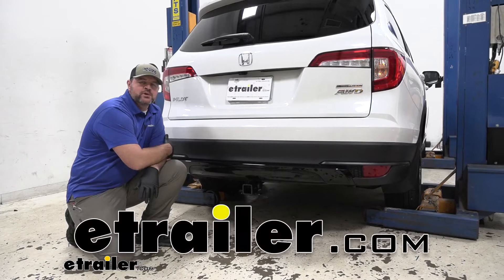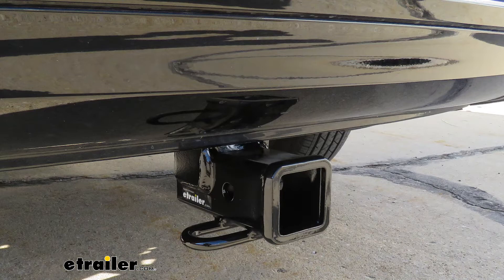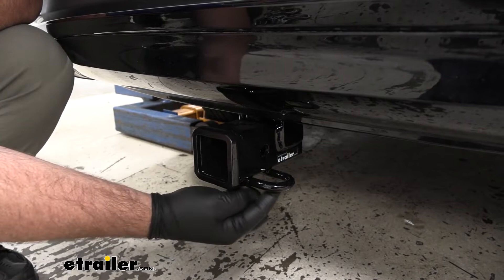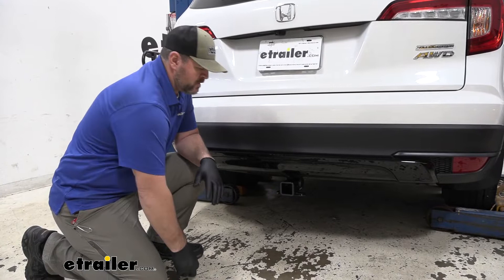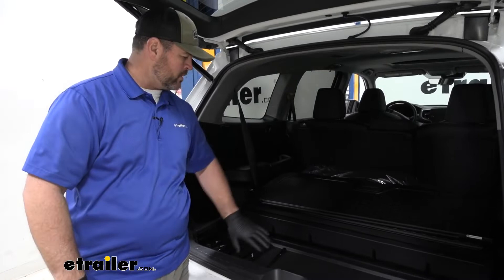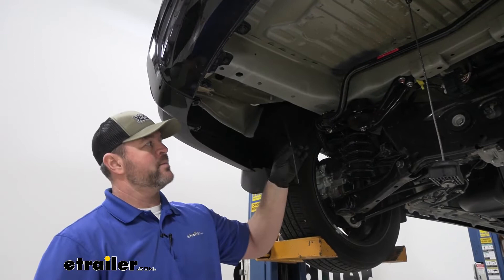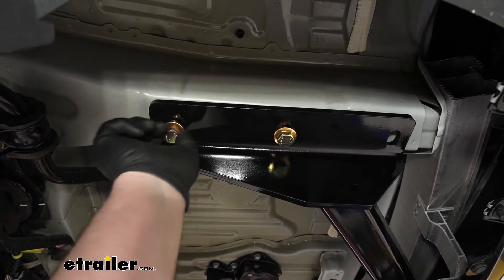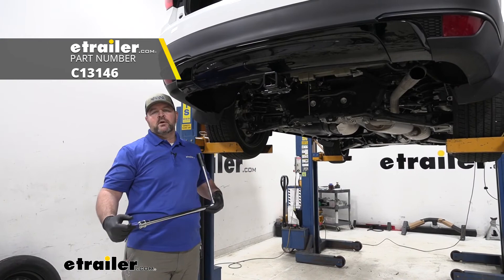etrailer | Curt Trailer Hitch Installation - 2021 Honda Pilot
Hey everyone. Shane here with hr.com. Today I have a 2021 Honda pilot. I'm going to walk you through how to install the Curt class three trailer hitch receiver at any class three hitch to your vehicle. That's going to give you a lot of different options. Whether that's putting a bike rack on a cargo carrier or even pulling a trailer with the bike rack we don't have to try to load them up on top of the roof or we won't have to carry them inside the vehicle cargo carrier.

We can get some cargo out from inside of the vehicle put it on a cargo carrier and make a little extra room for passengers. This is what our hitch is going to look like. Install a cross tube is completely hidden behind our bumper facia. So it maintains a nice clean look. The only thing we really see is our receiver tube.

It's tucked up nice and close up to the bottom of the facia. It also is tucked in back behind the feature or forward. So if we're trying to load the backward vehicle or unload it we're not going to have to worry about hitting her legs or shins on it. It's going to be a steel construction with a black powder coat finish. So it's really going to help resist any rust or corrosion.

We're going to have a two inch by two inch receiver tube opening. So again, it's going to give us a lot of different options for hitch Mount accessories, reinforced collar. Give us a little extra stability there. Hitch pin hole here. It's going to be five, eight inch in diameter.

So you want to take a standard five, eight hitch pin. The hitch pin and clip does not come with this hitch. However, it can be found here at each trailer. Hitch pin is going to allow you to secure your items in the receiver. We're going to have rolled steel safety chain loops. These are going to be welded to the bottom of the receiver tube and see, we have very large openings and we'll accommodate different size safety chain hooks. I'm going to give you a few measurements and weight capacities to help you when deciding on any of those hitch Mount accessories, like your bike rack ball mounts or cargo carriers. From the center of our hitch pin hole to the outermost part of our bumper is going to be about four and a half inches. You want to keep that number in mind for any of your hitch Mount accessories that may fold up against the vehicle. You want to make sure they're not going to make contact. From the ground to the top, innermost part of our receiver tube is going to be about 14 inches. Keep that number in mind for any of those hitch Mount accessories that may require a little bit more ground clearance. As far as our weight capacities go we're going to have a 900 pound max tongue weight or gross tongue weight, which is a downward pressure on the inside of the receiver tube. So whatever you're loading on it whether it's a cargo carrier or your trailer you want to make sure not exceeding that downward pressure. We're going to have a 6,000 pound gross trailer weight, which is a trailer plus the load included. I always recommend checking the owner's manual of the vehicle. Make sure the vehicle can withstand that amount of weight. We're going to go with the lowest number between the vehicle and the hitch. You can use weight distribution with this hitch. Tongue weight is going to stay the same. However, when using weight distribution, the trailer weight's going to go up to 8,000 pounds. Now that we've gone over some of the features, let's walk through how to get it installed. For siren installation we're going to need to lower our spare tire or remove it. We're going to coming to the back of our vehicle. We're going to lift up this panel and right in the middle we're going to have this plastic cap take a Flathead screwdriver or trim panel tool. We'll pop this up. You're gonna have a rubber cap here, pull that up. And this is where we lower our spare tire. Come over to our driver's side. This panel right behind is where your spare tire tools are. Pop this off and on the lid. You're going to have this tool. We'll slide the end on and then you just want to turn it to lower your tire. Now this is a brand new vehicle, but our mounting locations on our frame rails are open to the elements. So if you've driven your vehicle for a little while, it might be a good idea if you take a nylon tube brush and just clean out the threads cause we don't want our hardware to crossroad inside of there. Where it has three on passenger side and three on the driver's side. Next with the next set of hands we're gonna raise our hitch. I'm going to place. We're going to have a hex nut conical tooth washer and to make sure that the teeth are facing up towards the hit